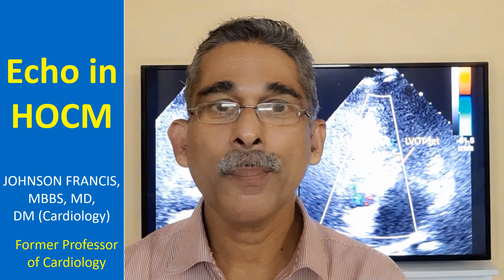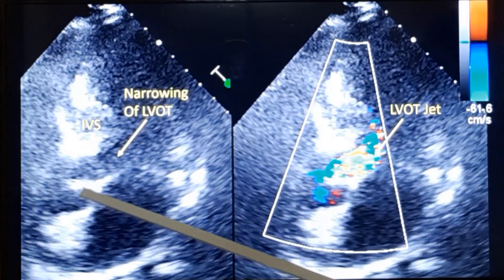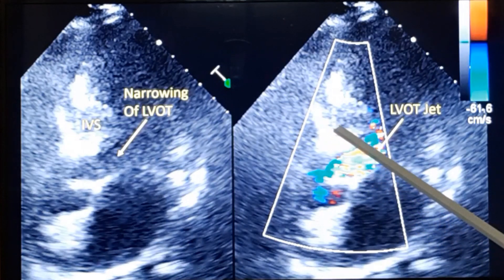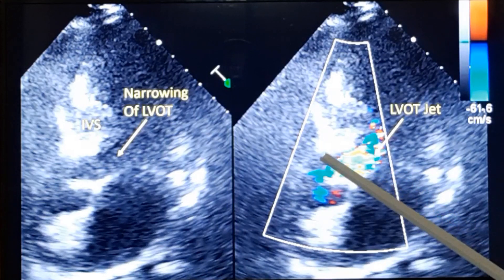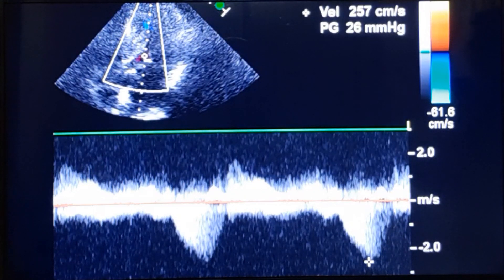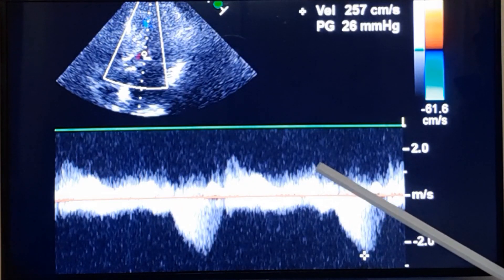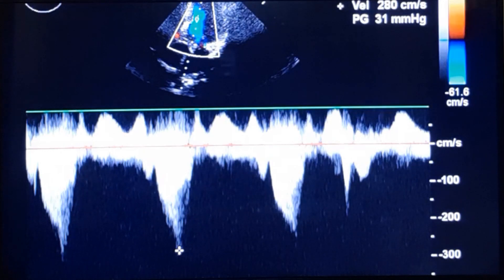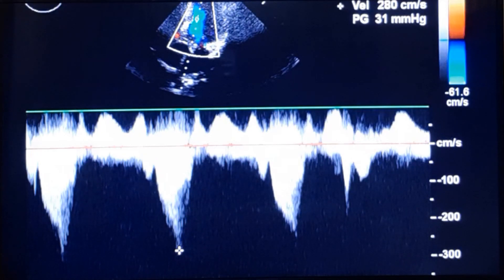Echocardiogram in Hypertrophic Obstructive Cardiomyopathy